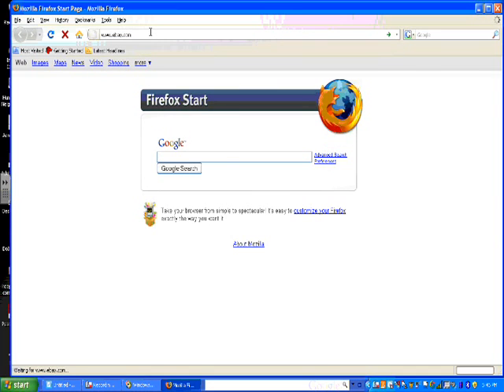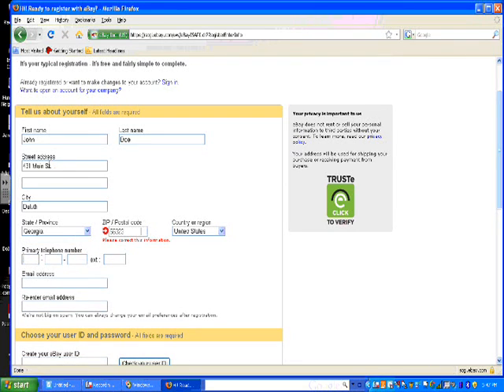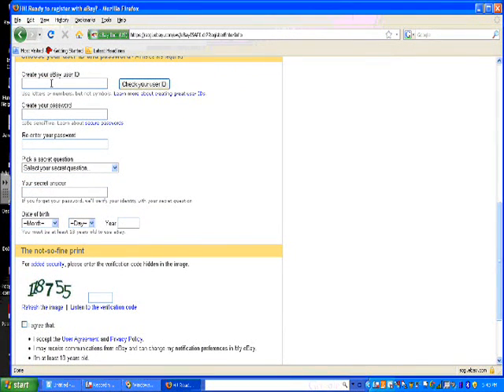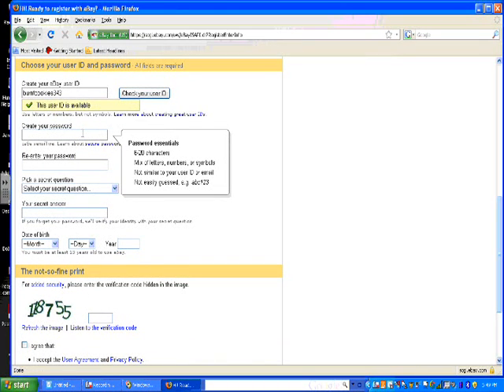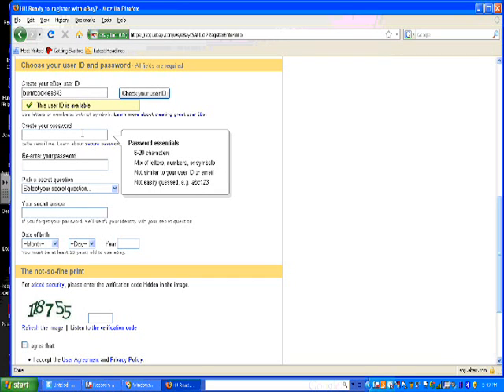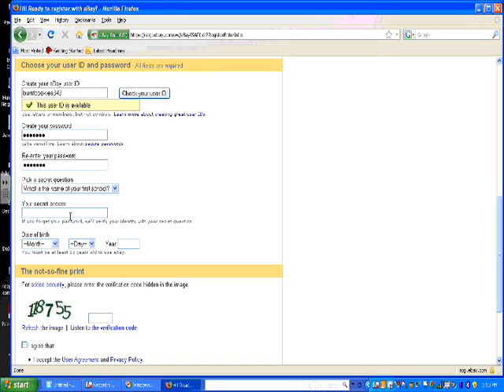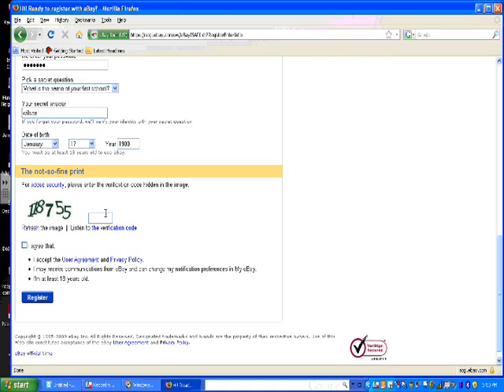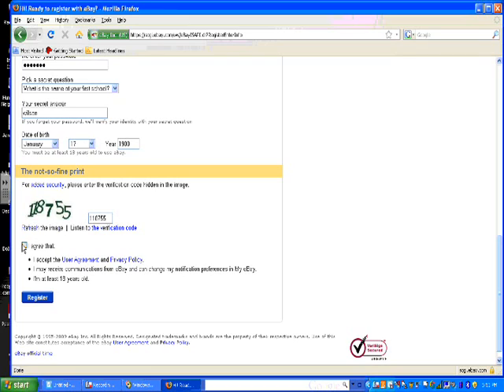Creating an eBay account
This tutorial goes through the process of registering on eBay. By going through this video you will be able to create your very own eBay account.